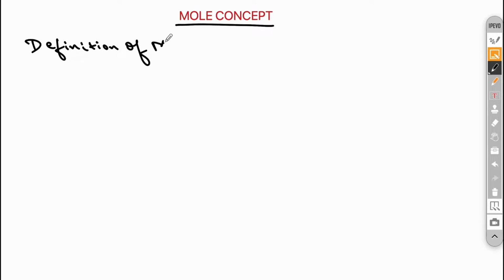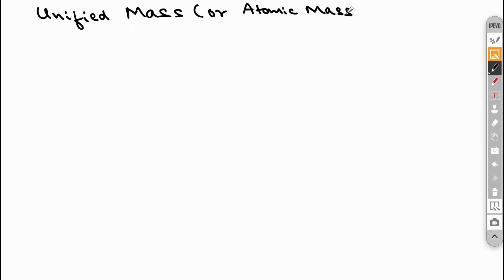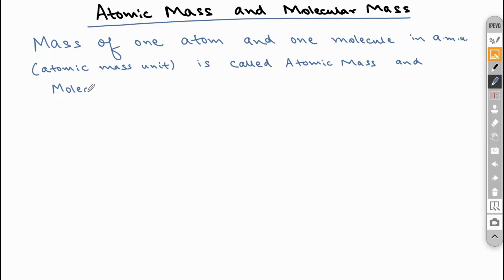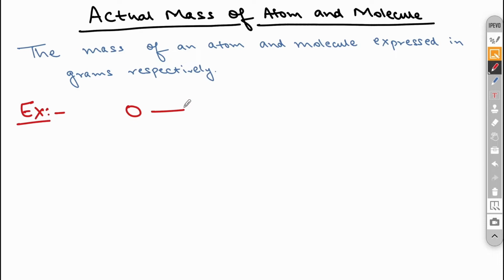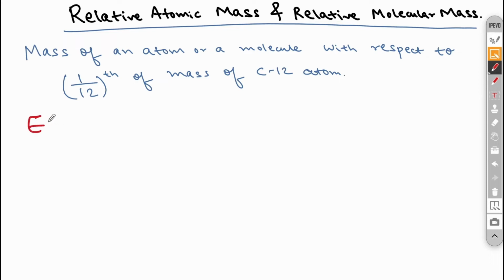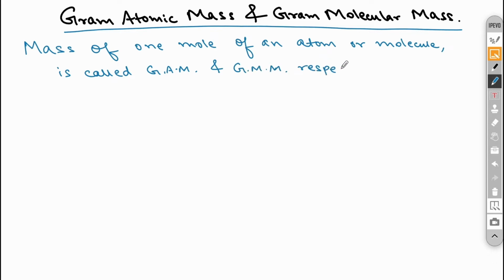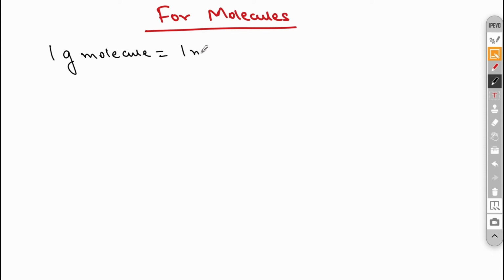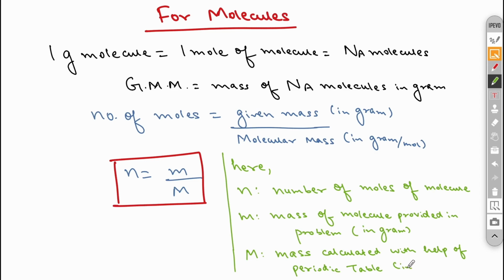Basics of Mole Concept | #1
here, we talked about some important terms which are frequently used in Mole Concept.